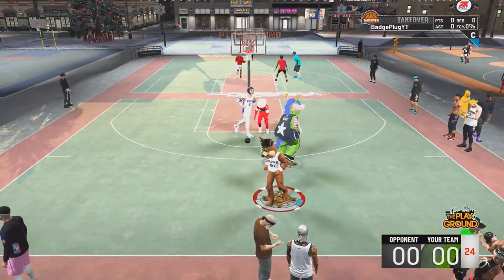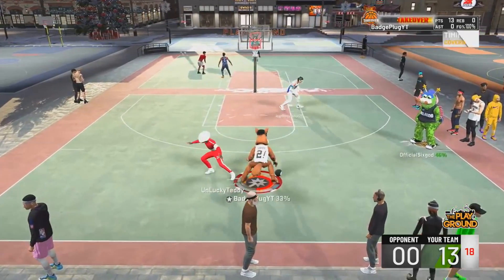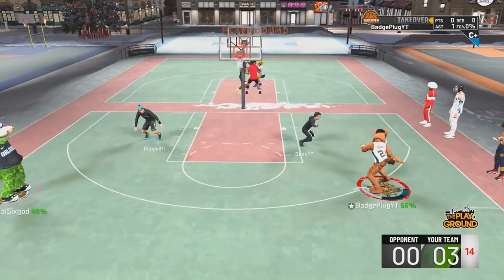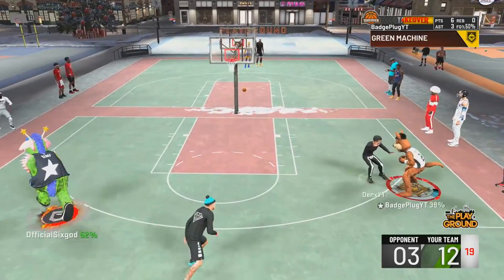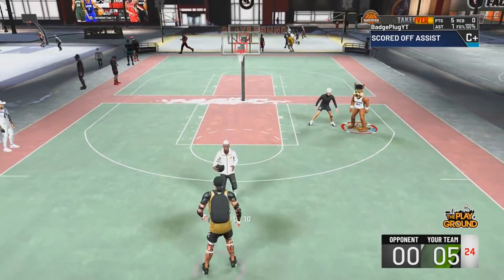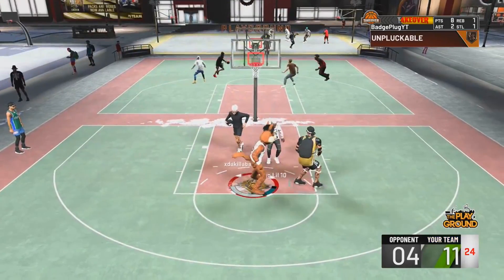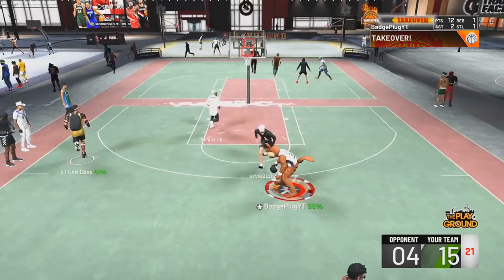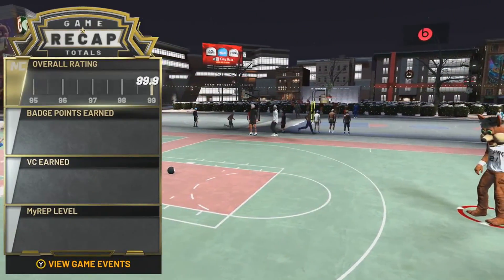THE BEST BUILD IN NBA 2K20 AT EVERY POSITION! MOST OVERPOWERED BROKEN BUILDS!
This video contains the best build in nba 2k20 at every position! Were getting towards the end of the year so for anyone wanted to make some last minute demi gods this is the perfect chance or for anyone who recently got the game!